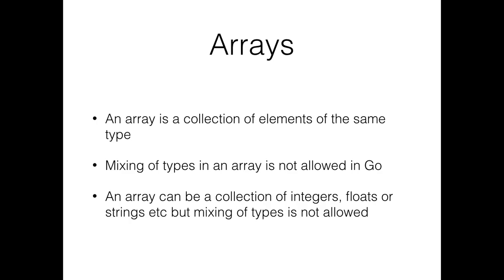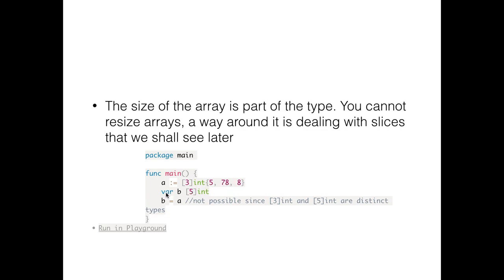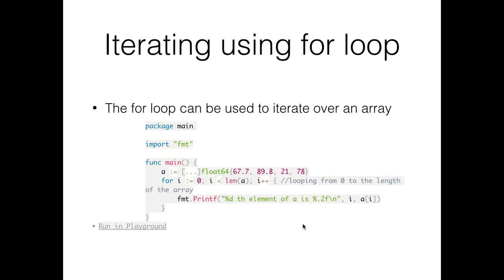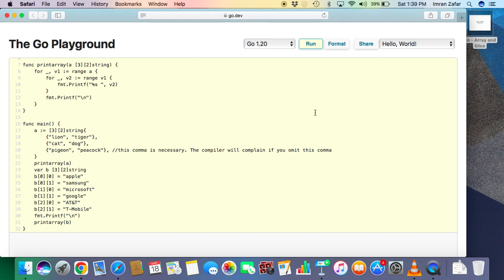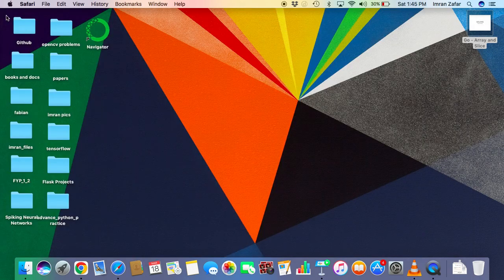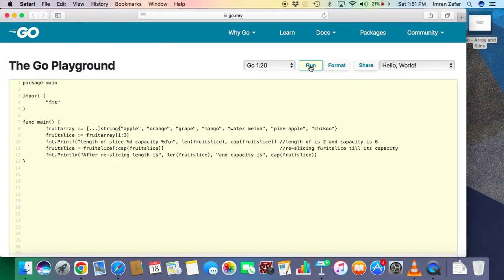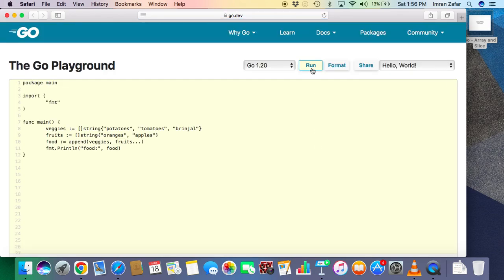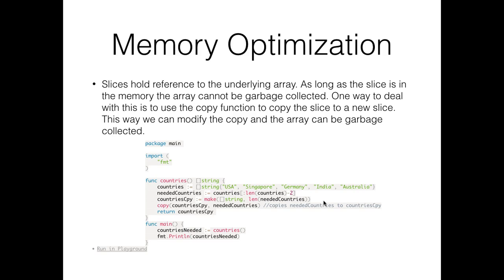Lecture Golang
This lecture talks about arrays and slices in GOLANG.